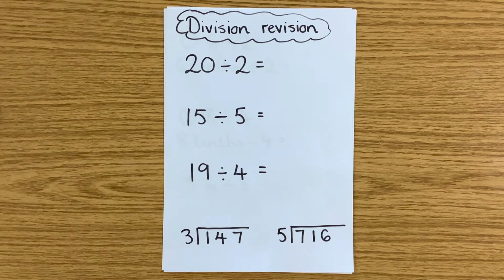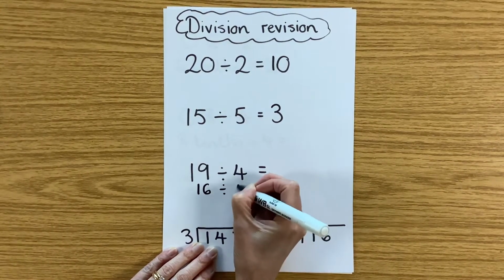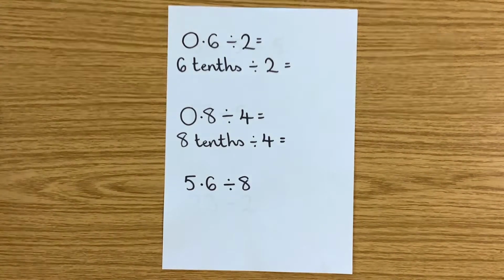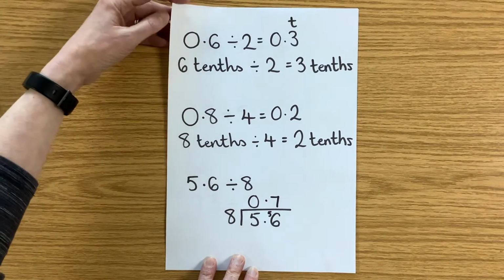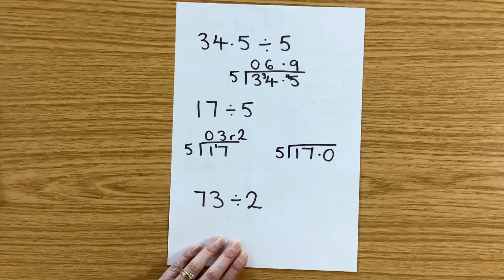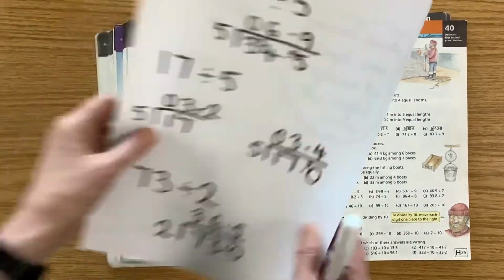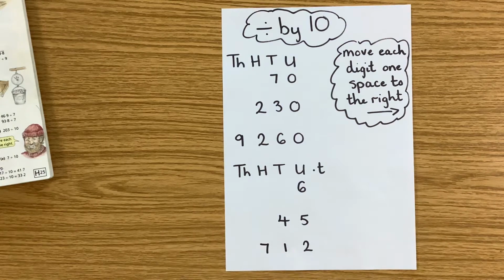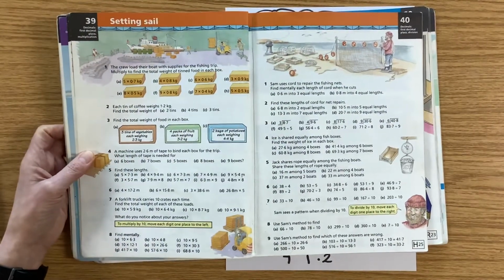Decimals - tenths Lesson 6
It’s time to look at division. Can we avoid having a remainder at the end of our calculations?